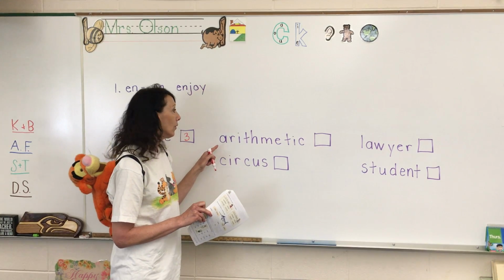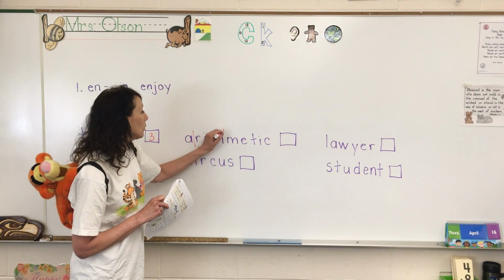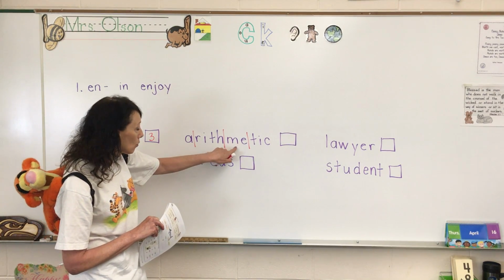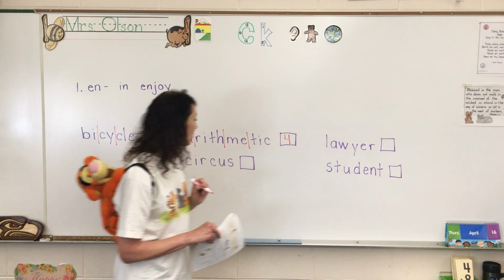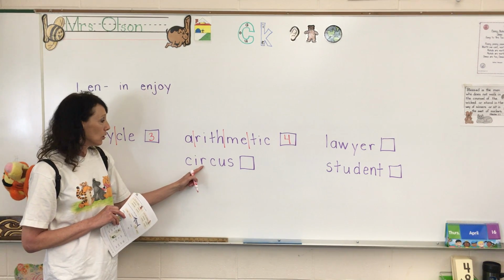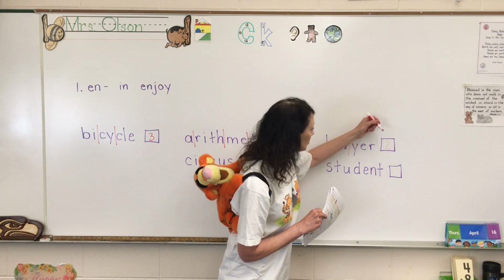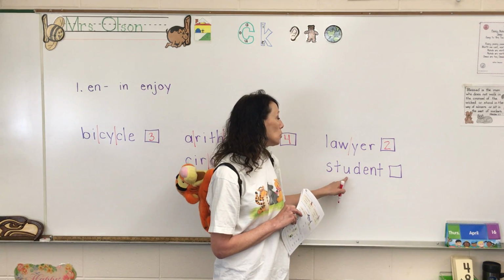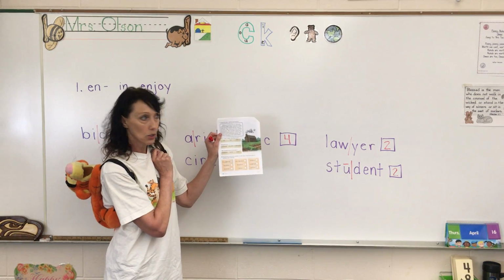Daily Packet Work - Thursday - April 16th